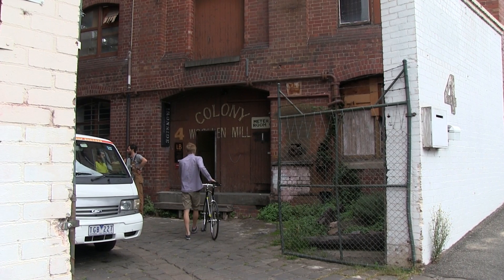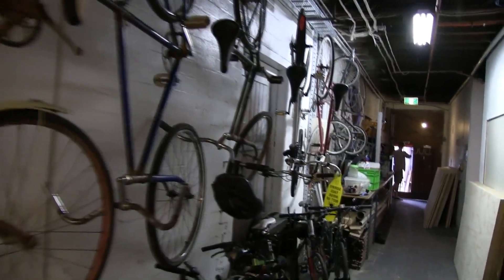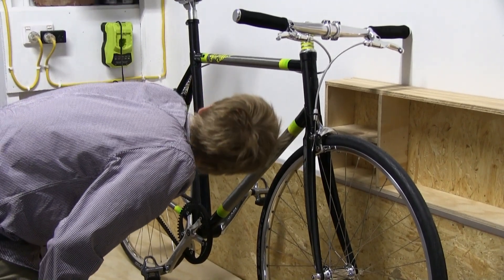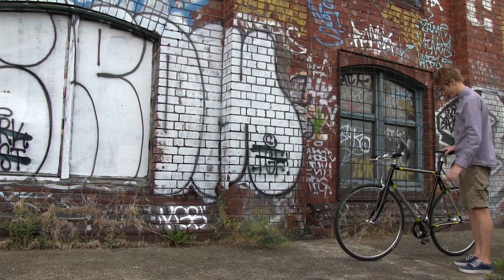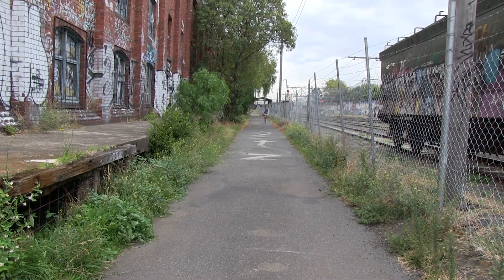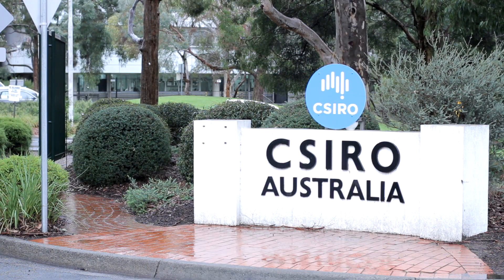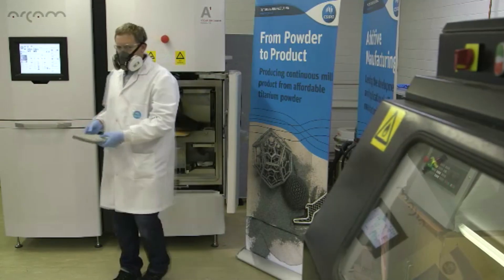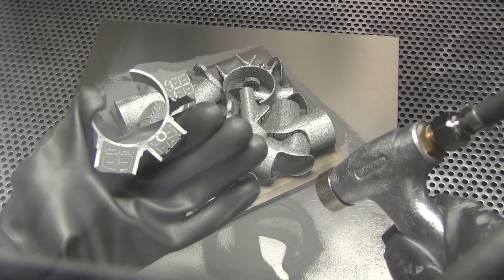Delivery day for this 3D printed bike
We joined designer Sam Froud at his studio to chat about the highly anticipated delivery of his new bike. We're not just talking about any bike - it's one of the first ever 3D printed bikes with parts manufactured by our 3D printing experts.